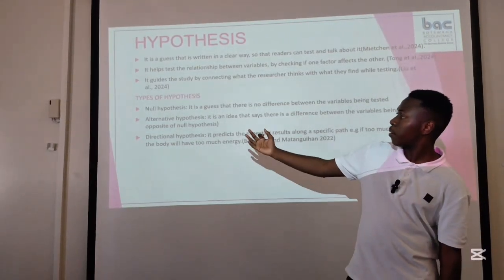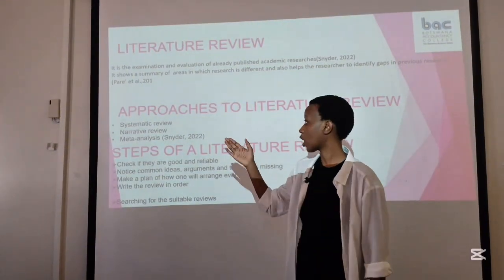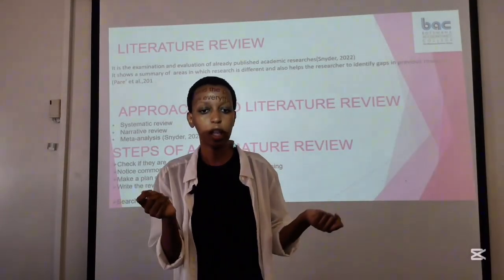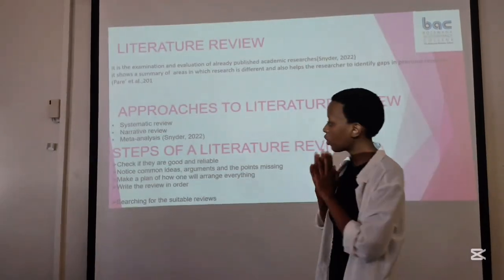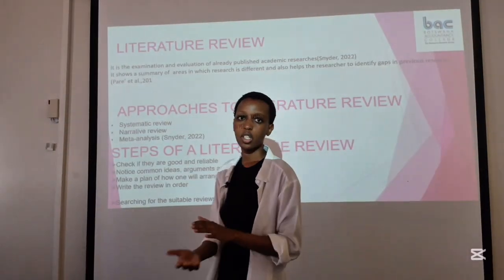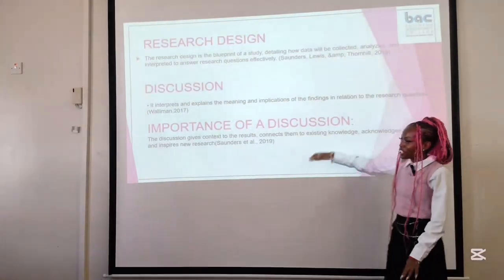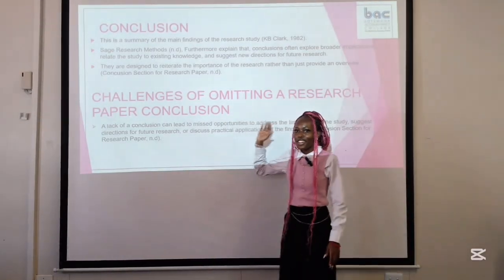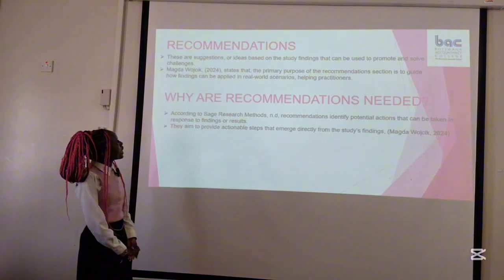09 October 2025